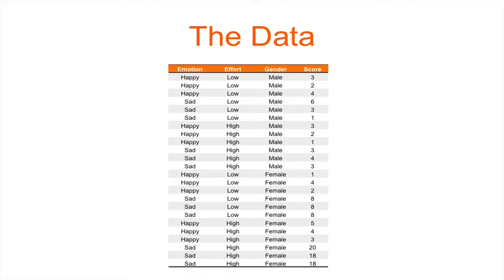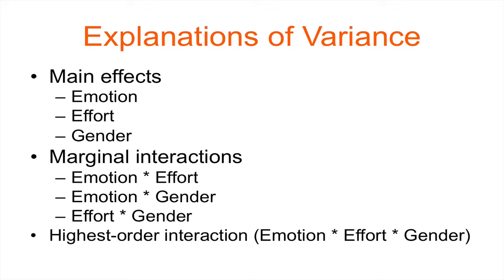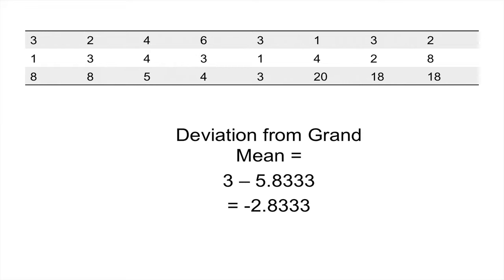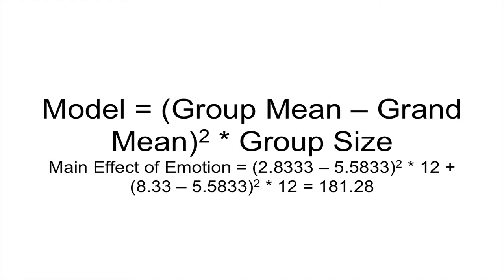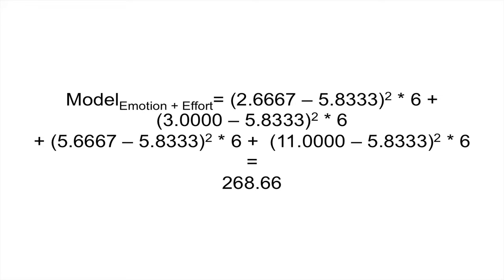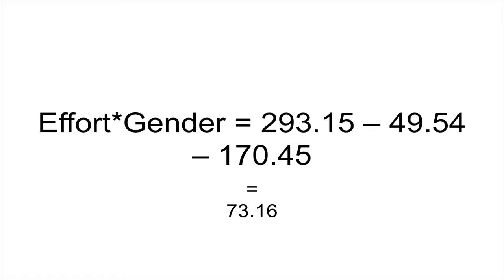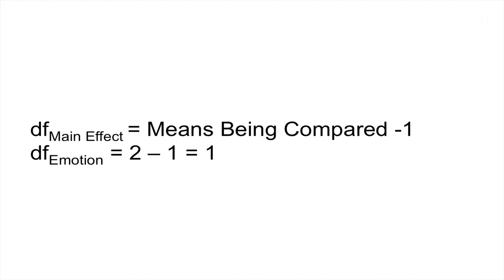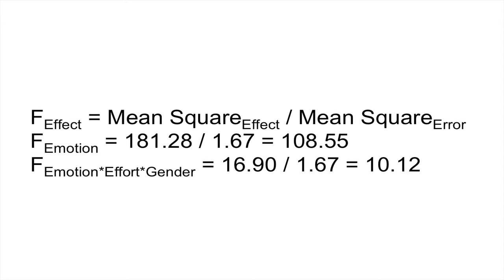Factorial Between Groups ANOVA